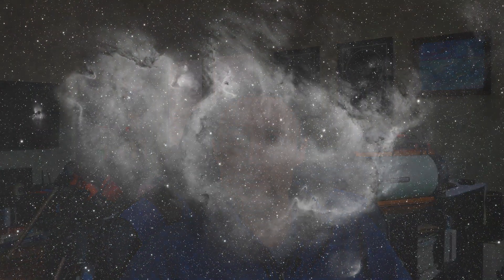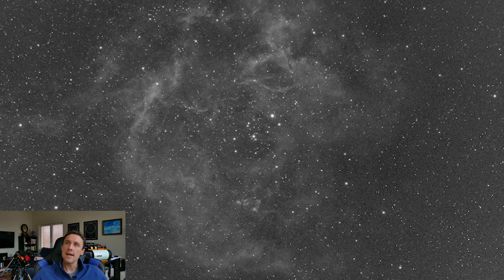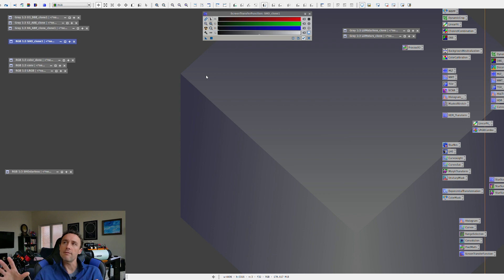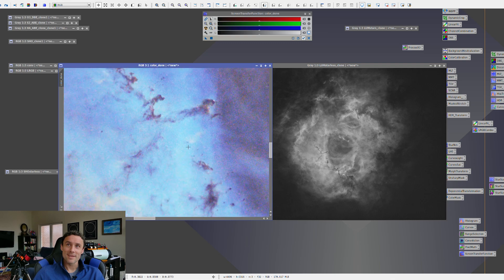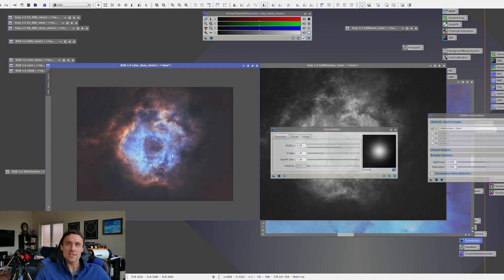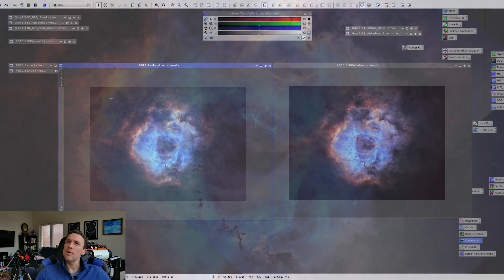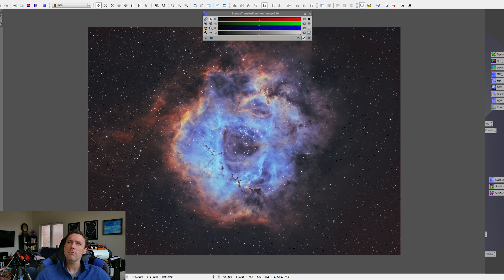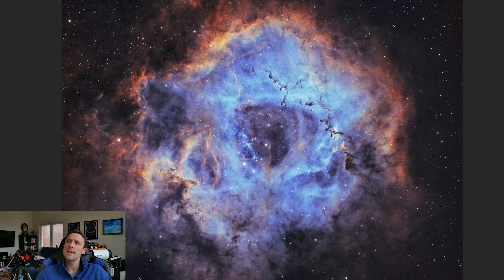SHO Processing in Pixinsight [Rosette Nebula]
SHO Astrophotography Image Processing  in Pixinsight - Rosette Nebula Walkthrough

How to maintain great color, excellent detail, and pinpoint stars. The Hubble Palette can be a beautiful way to image the universe. If you use the strong signal from Hydrogen-alpha to keep the image clean, there's a lot you can do to bring the most out of your data.

I imaged the Rosette Nebula from Chicago with my telescope on Christmas night, and in this video I'll show you how I process the image to bring out all of the great detail and amazing different regions in this nebula.

00:00 Welcome
01:23 Data Overview
02:27 Channel Combination
03:20 Luminance Layer
07:23 Add Stars in PixelMath
08:50 Photoshop
09:40 Conclusion

My Equipment:
Telescope: Celestron RASA 8
Imaging Camera: ZWO ASI1600MM Pro
Mount: iOptron CEM40
Filters: 2" Baader RGB and f/2 3.5/4nm Narrowband SHO
Guide Camera: ZWO ASI290MM Mini
Guide Scope: Orion 60mm Guide Scope with Helical Focuser

Video shot on Pixel 4 XL